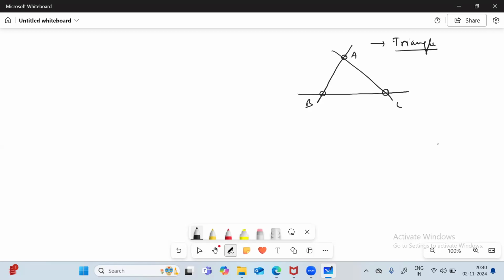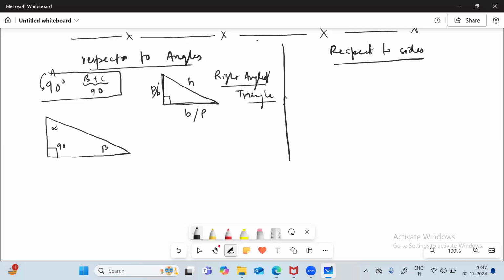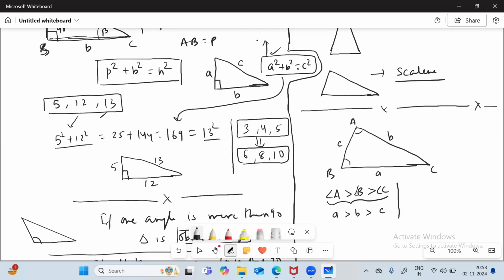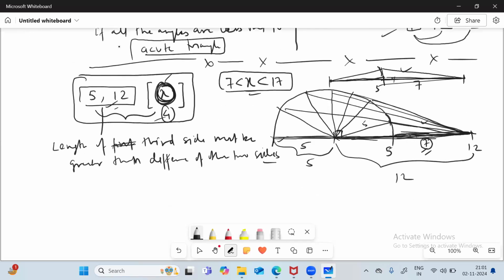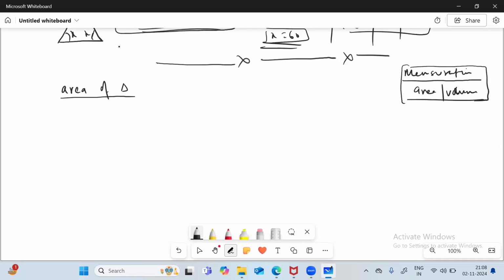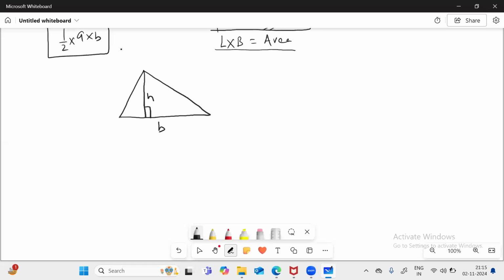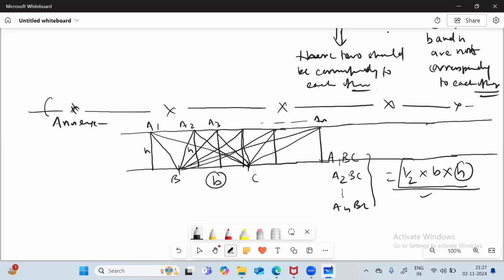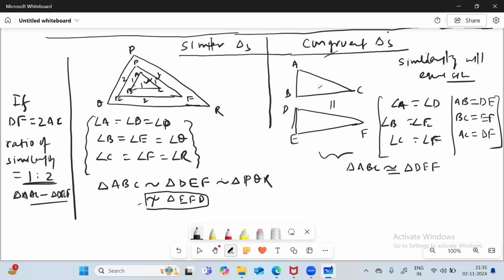Geometry-2: Introduction to triangles and its properties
Join our CAT classes for comprehensive preparation.